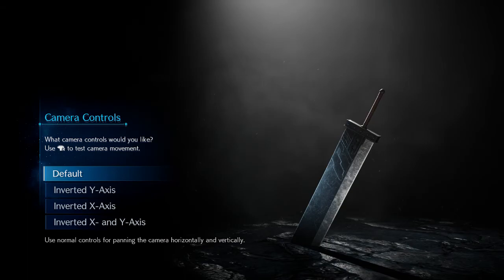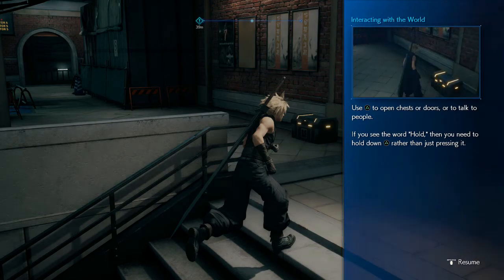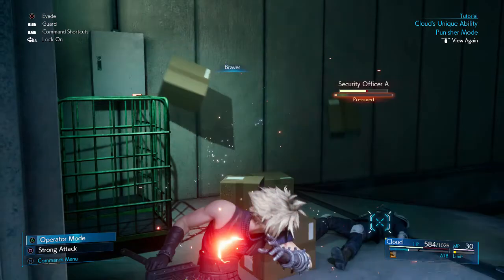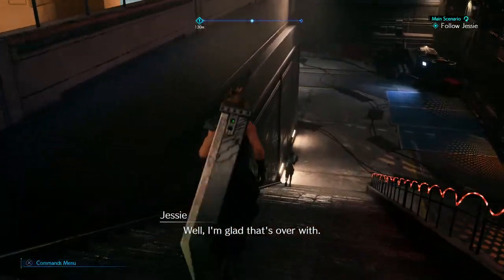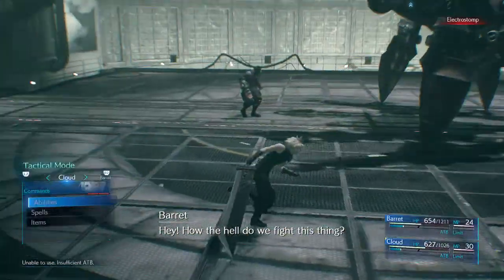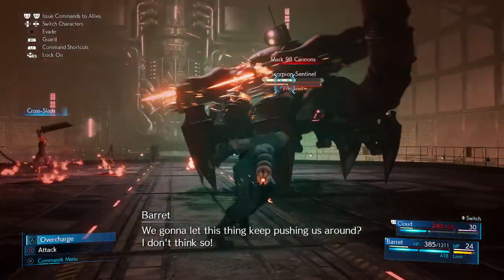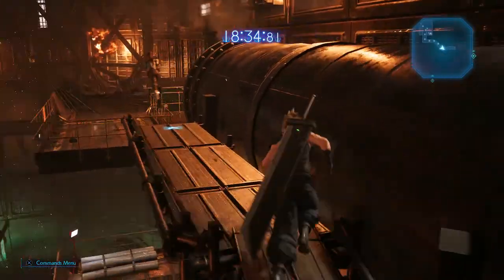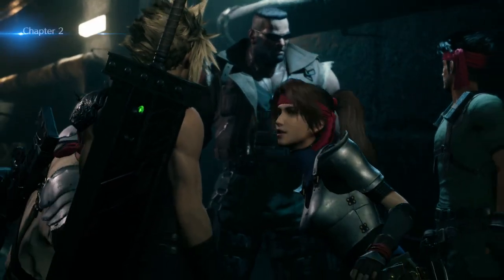Final Fantasy VII Remake Chapter 1: The Destruction of the Mako Reactor 1 (PART 1)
Final Fantasy VII Remake Walkthrough - Chapter 1:  The Destruction of the Mako Reactor 1
Welcome to the walkthrough of the epic remastered action RPG adventure game by Square Enix - Final Fantasy VII Remake on Playstation 4, This game was released in April 2020.

CHARACTER DESIGN: TETSUYA NOMURA / ROBERTO FERRARI